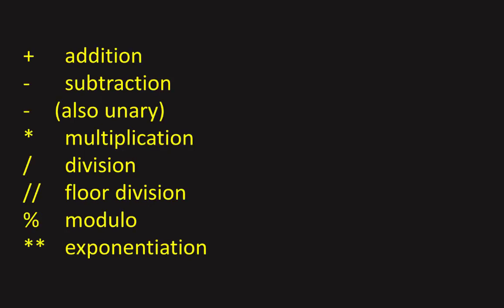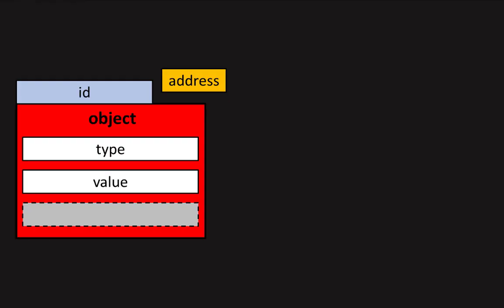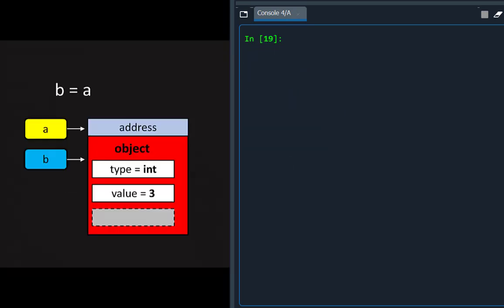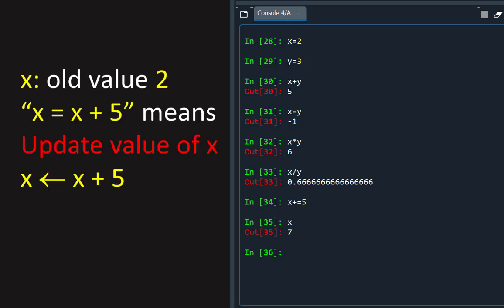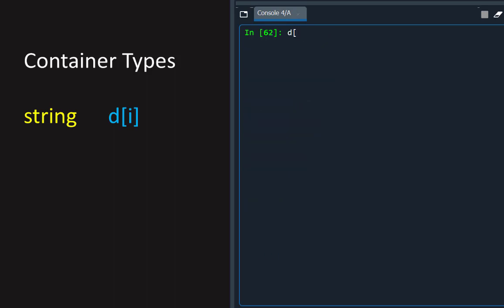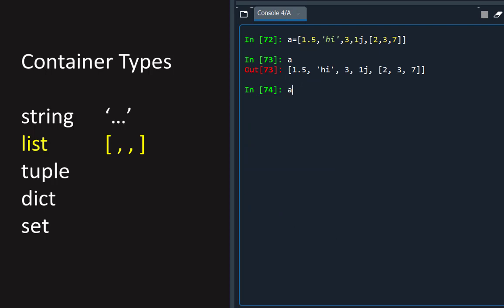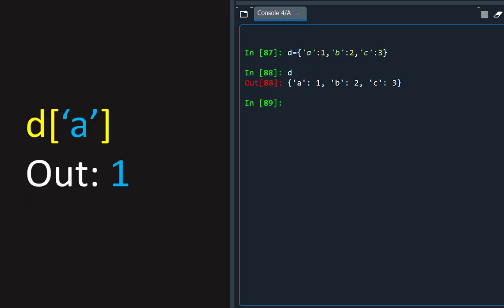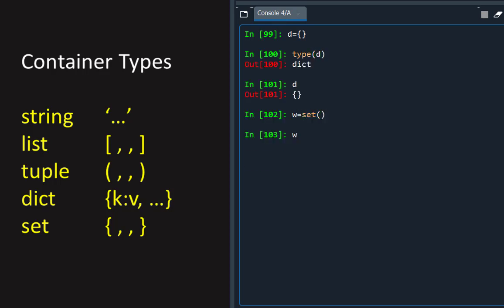Python walk 3